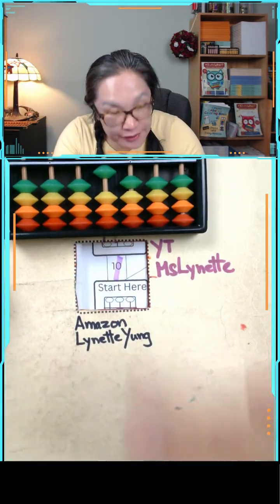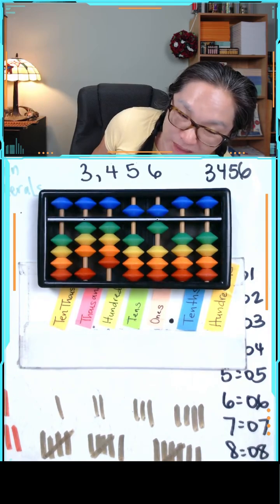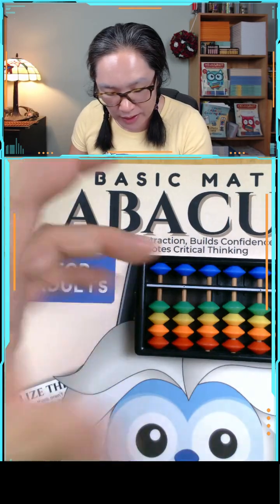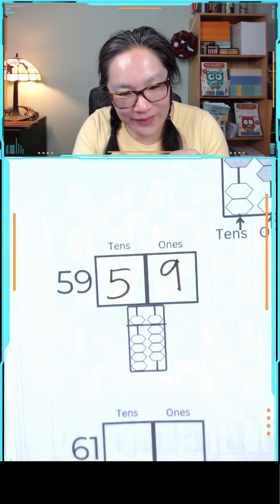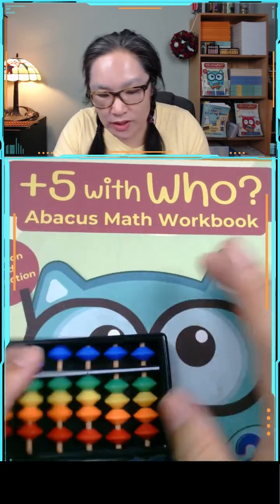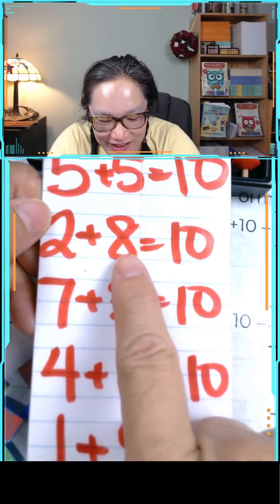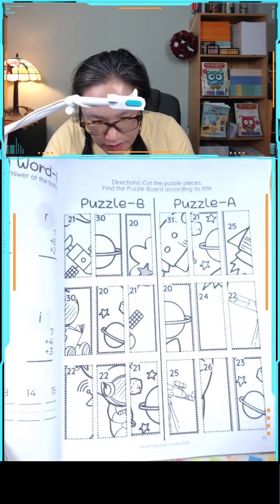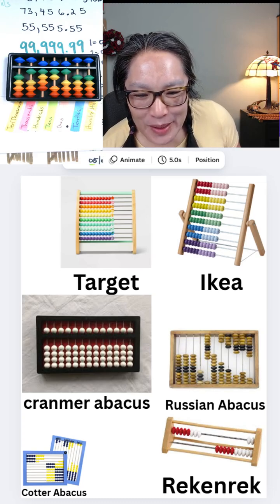Live Stream Learn Abacus- 20250921 10pm 2